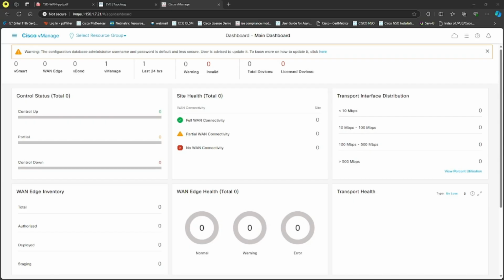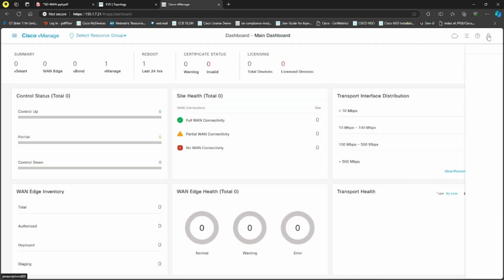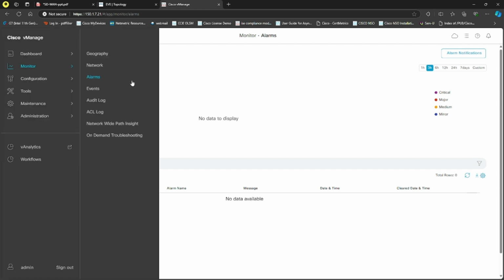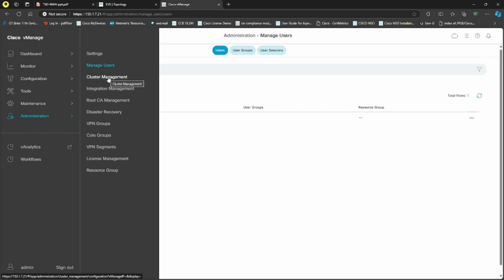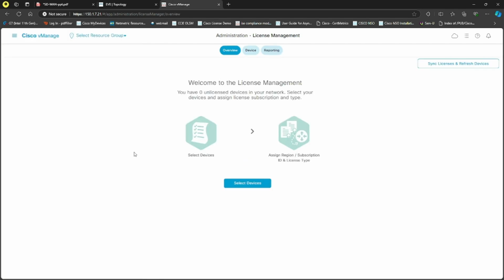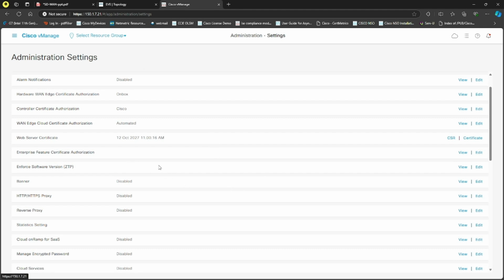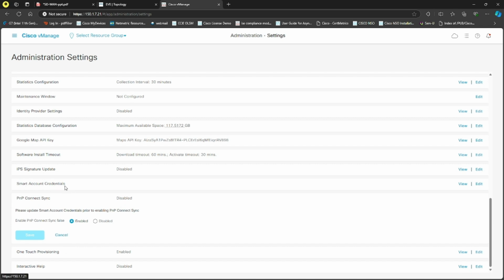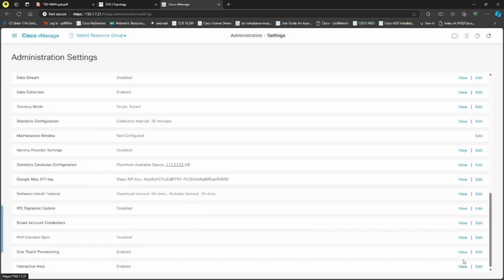008 vManage web interface